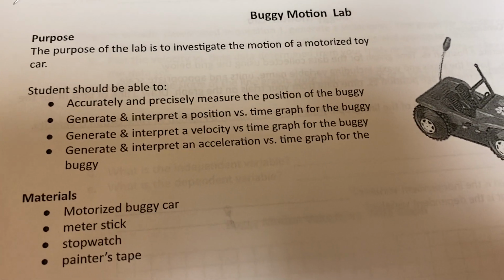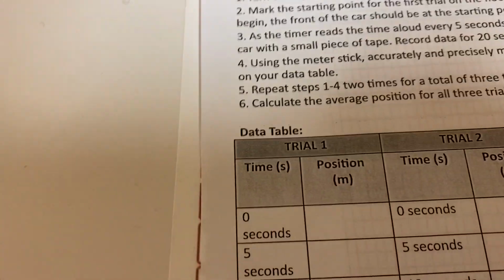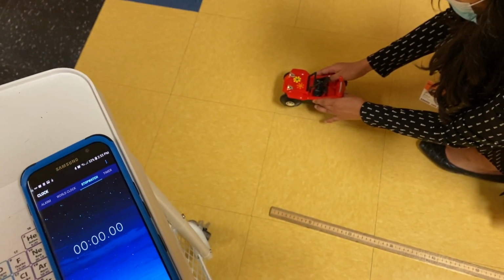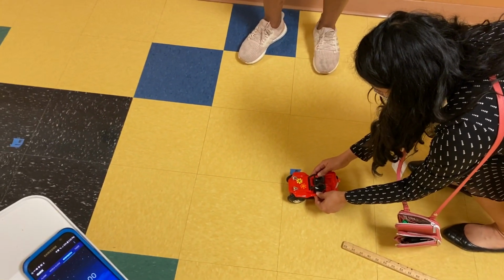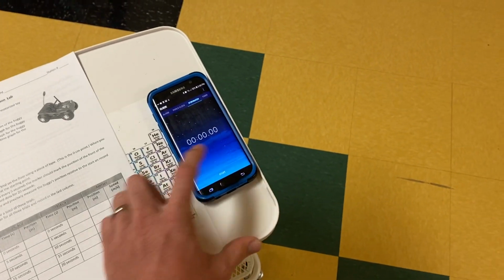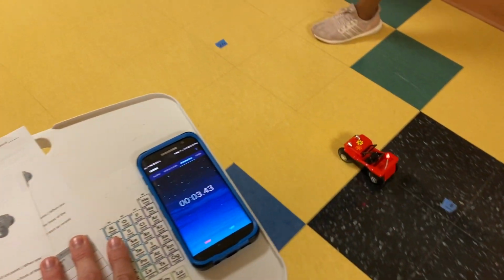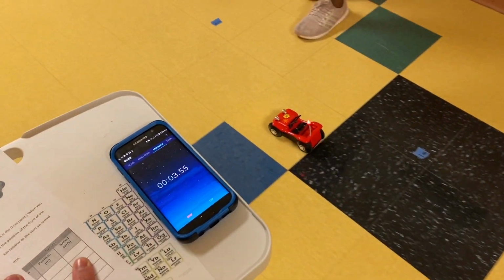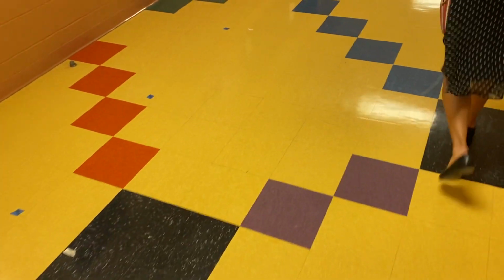Buggy Data Collection